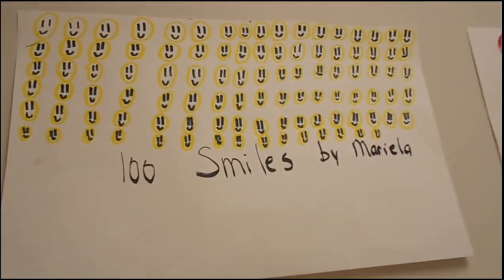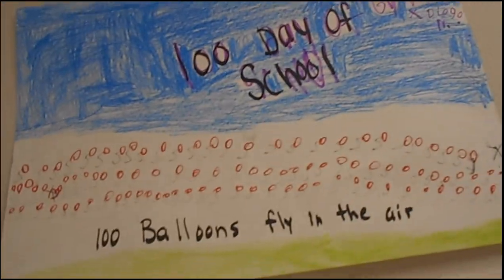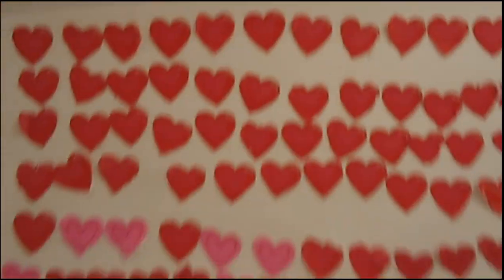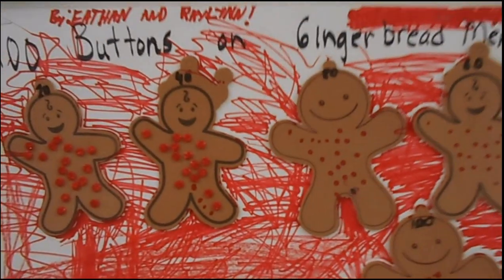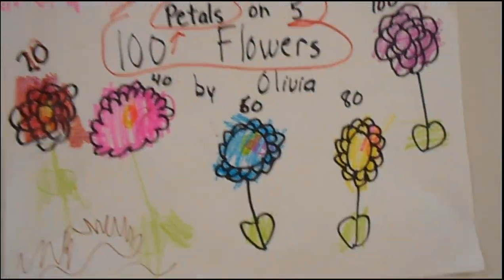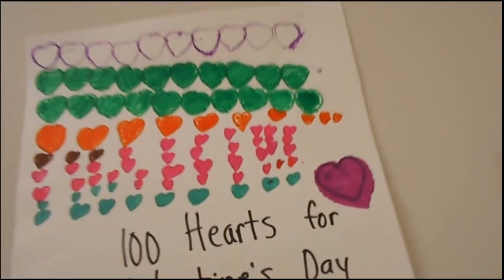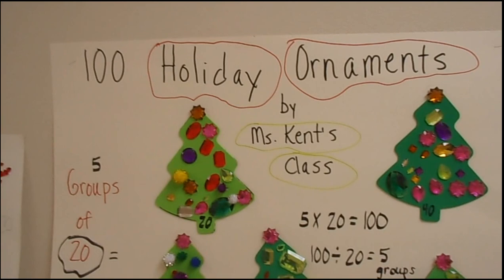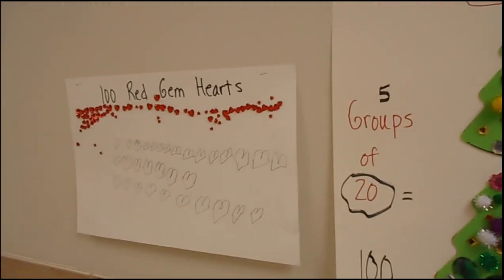100th Hundredth Day of School Celebration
Our class celebrated the hundredth day of school by making posters that represent a 100.  A hundred balloons were lifted in the sky to celebrate.  A hundred hearts celebrated because Valentine's Day is near.  A hundred smiles were happy it was the Hundredth Day of School.  A Hundred rocket ships blasted in the air to celebrate a hundred days of school.    A hundred flower petals were shining to the sky to celebrate.  A hundred ornaments were shimmery on a tree.  A hundred red buttons shined on the gingerbread men.  A  hundred pizzas provided food for a hundred people on the hundredth day of school.